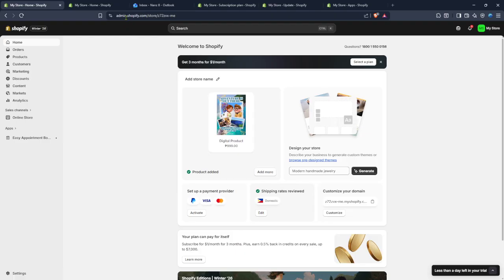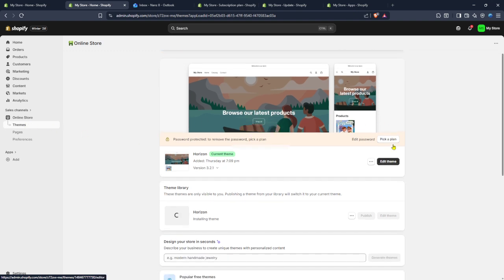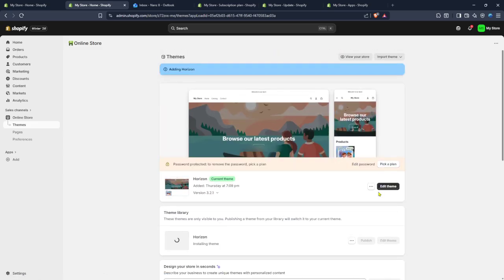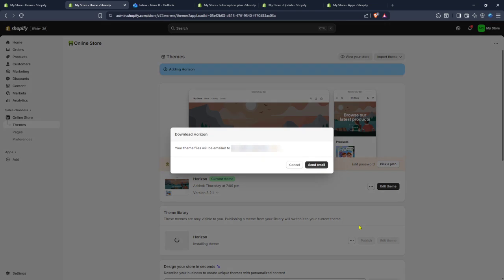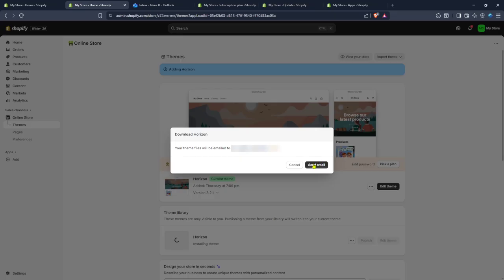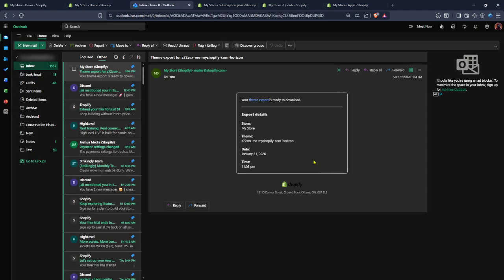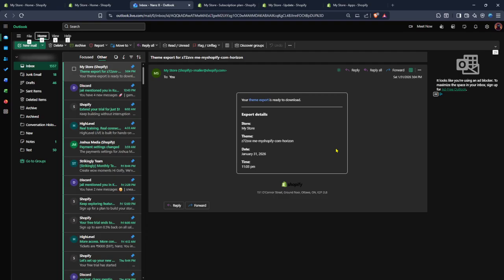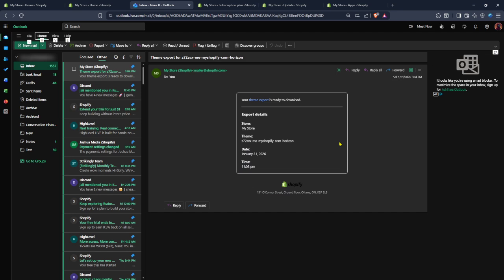How to Export Shopify Theme (2026 Guide)